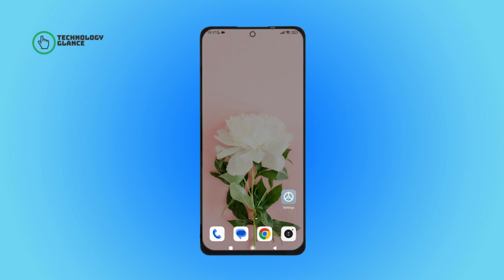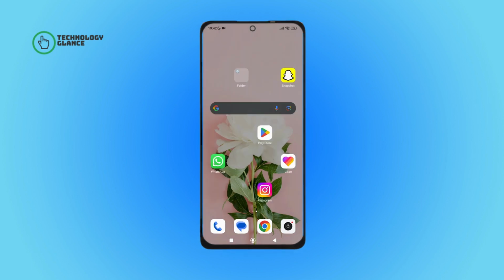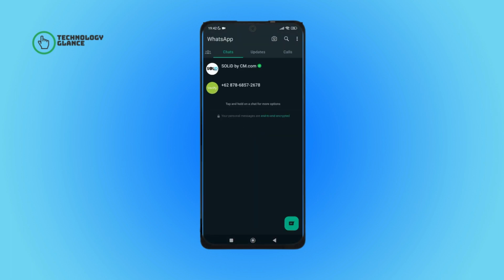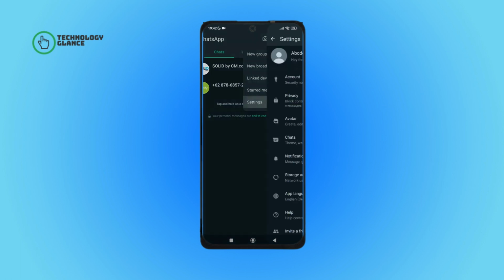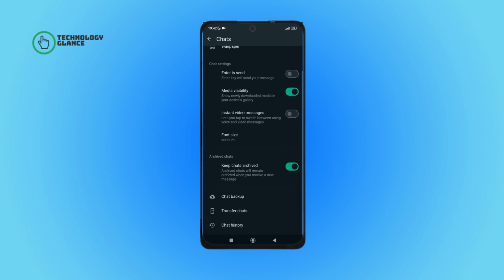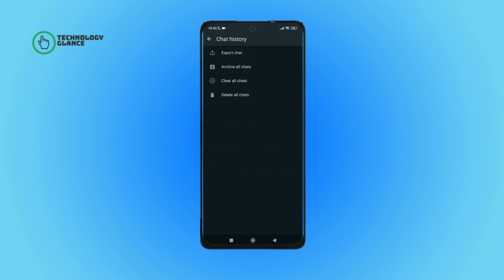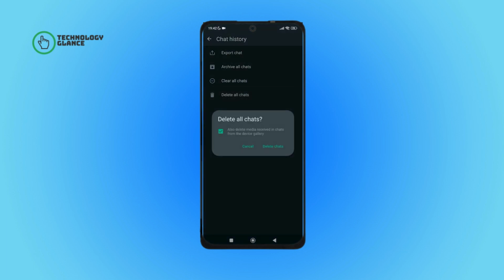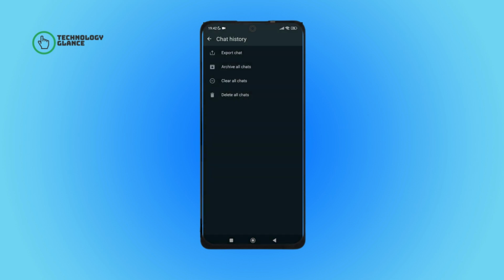How To Delete All Chats In Whatsapp? |Technologyglance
Learn how to declutter your WhatsApp space and start afresh by deleting all chats in this step-by-step tutorial. Whether you're cleaning up your chat history, creating more storage space, or simply want a fresh start, we've got you covered. From accessing chat settings to efficiently deleting individual and group chats, we'll guide you through the entire process. Watch now to master the art of clearing chats on WhatsApp and enjoy a streamlined and organized messaging experience.